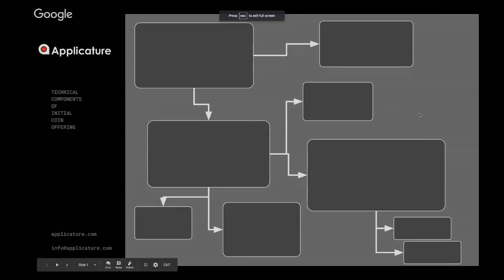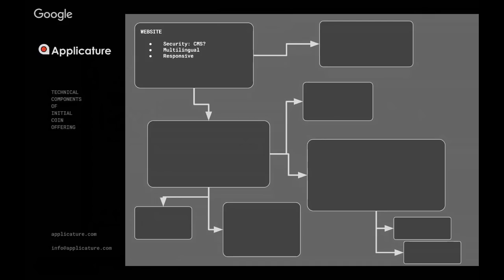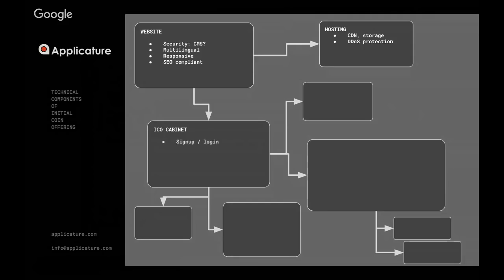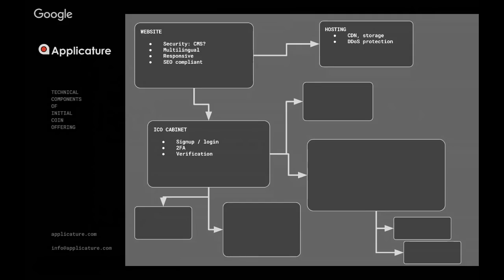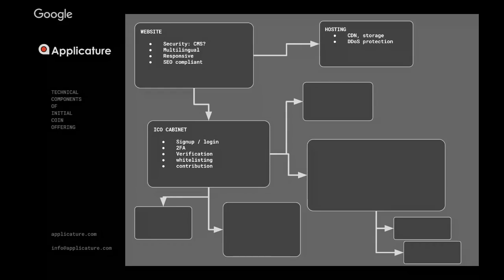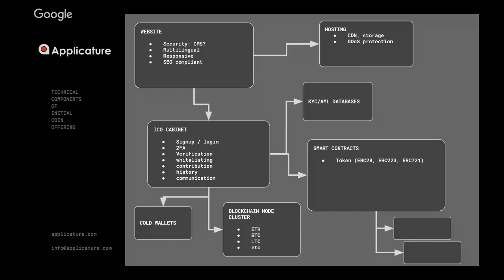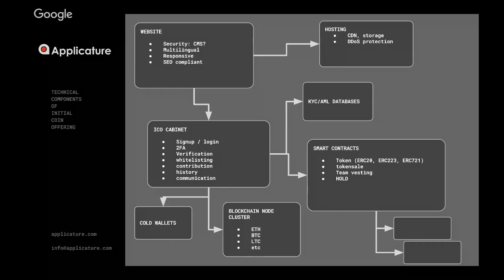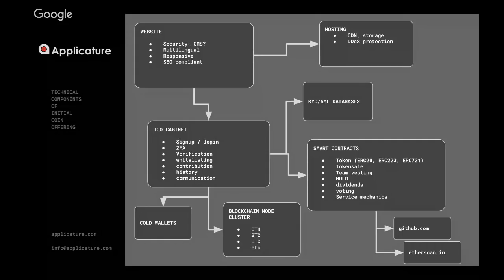Launching your tokenization project, STO or ICO - ALL technical components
We continue our “Launching your STO / ICO” series and today we discuss all the technical aspects of ICOs. Let’s go over the details in depth.
Ihor explains:
● Why STO / ICO is a more complex project than it looks at the beginning
● Important elements for Hosting: CDN storage, DDoS protection
● Things that ICO cabinet has to provide
● What blockchain node cluster is
● Usage of “hot” and “cold” wallets
● Tokens for exchanging
● Ways to test your smart contracts